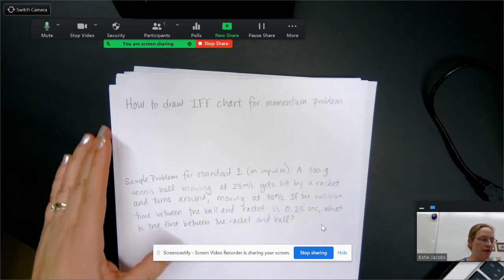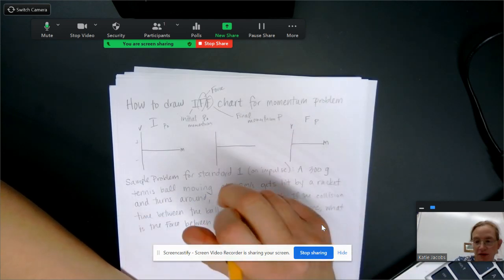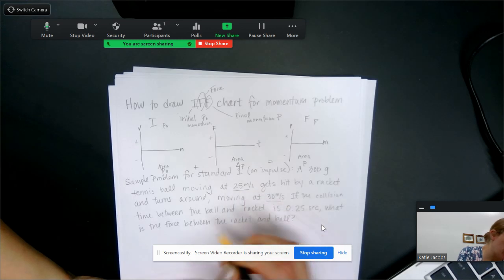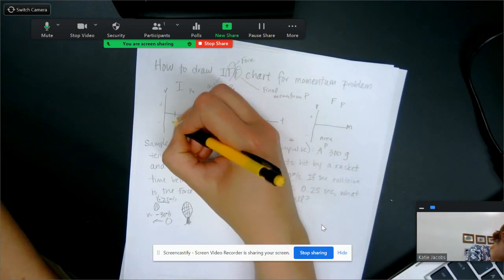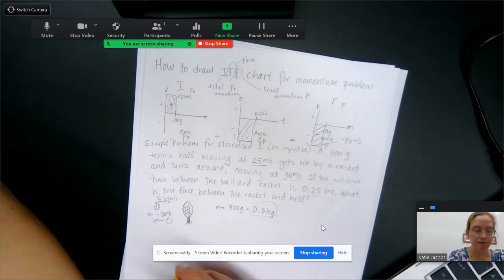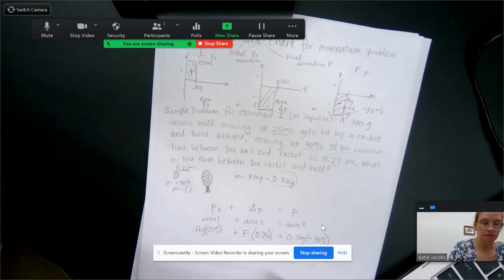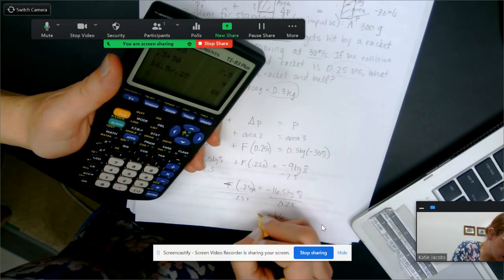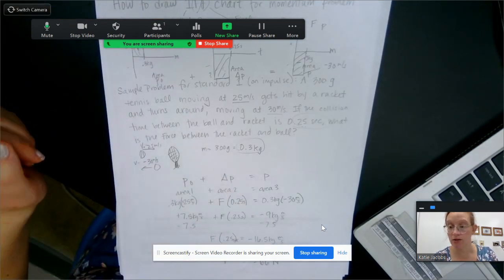Momentum Sample Problem (One object problem, standard 1)